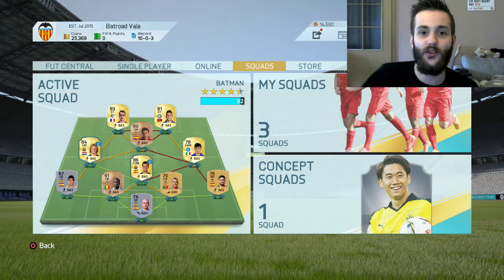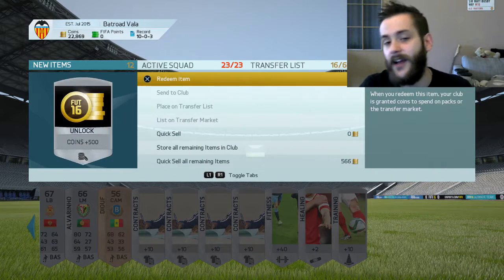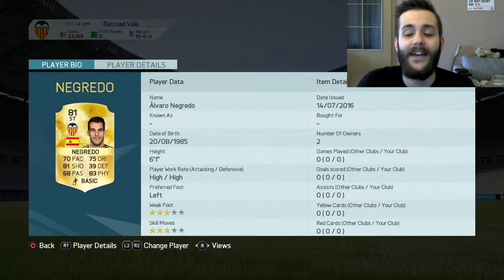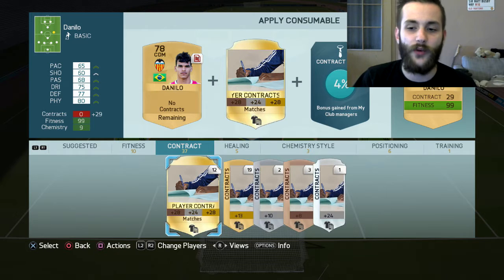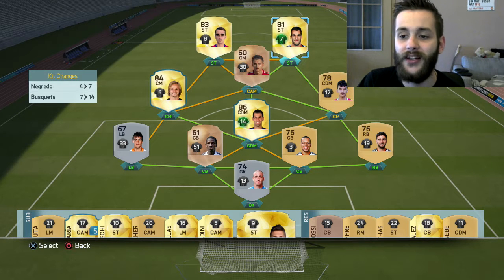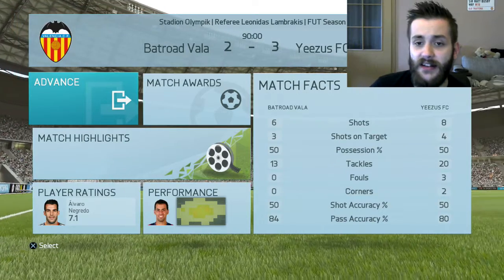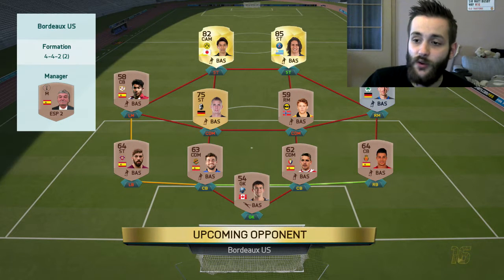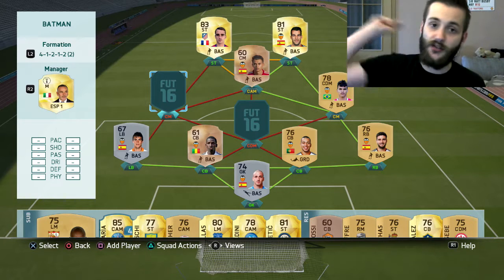BATROAD TO VALENCIA - EPISODE 6 - 2 NEW SIGNINGS!!!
Brand new RTG - Batman's BATROAD TO VALENCIA